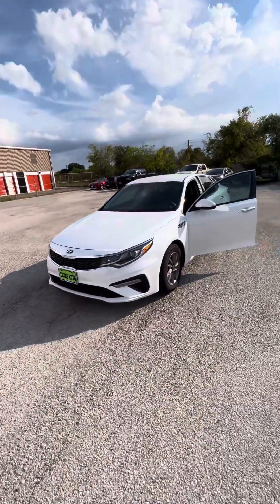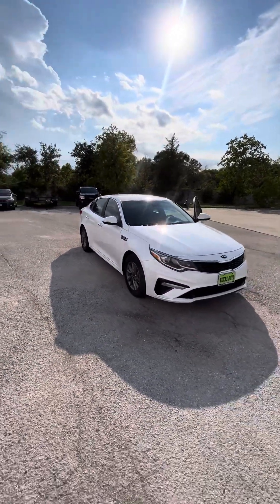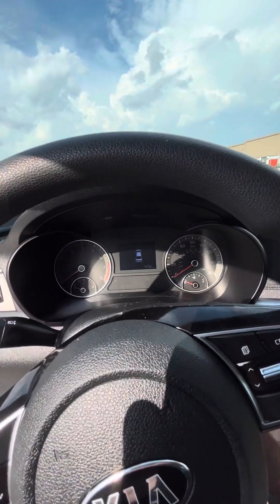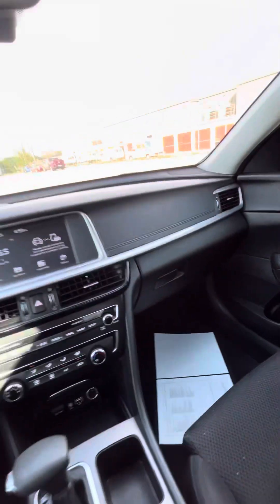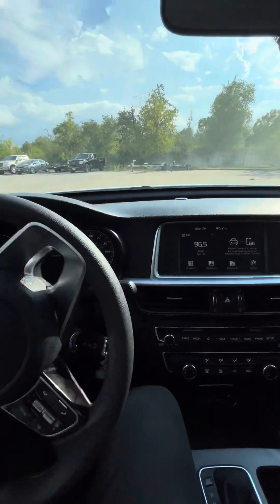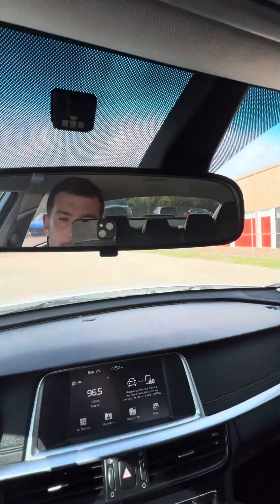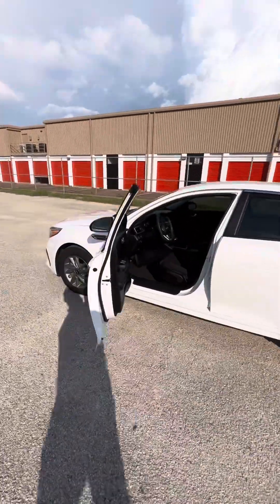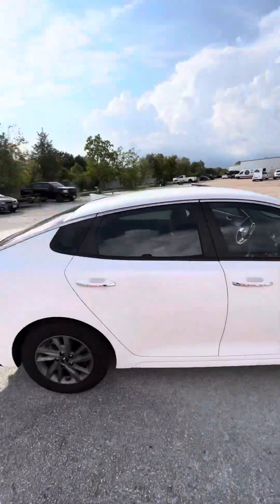2020 Kia Optima with 70k miles for only $15k a lot of car for just $15k!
Instagram and TikTok: Liammcmahonsales